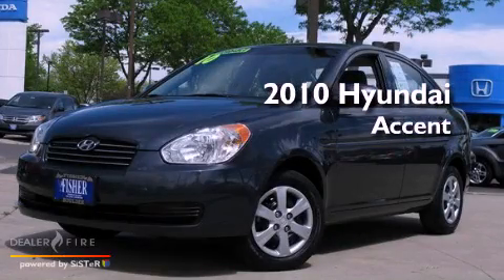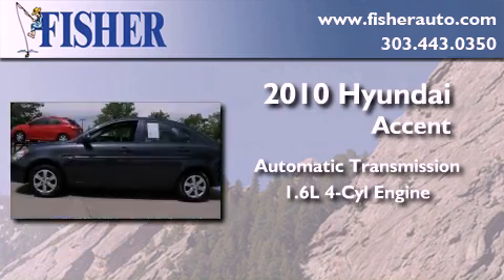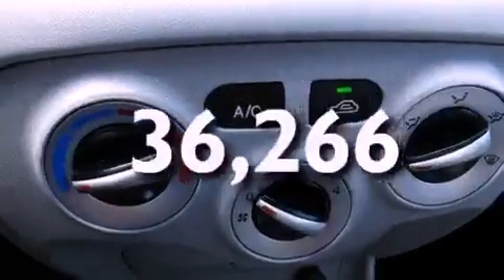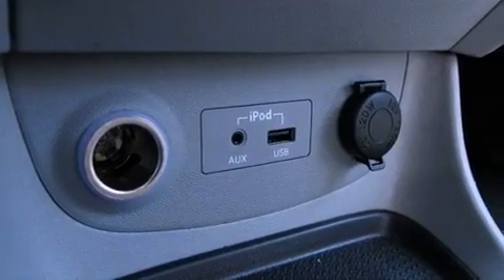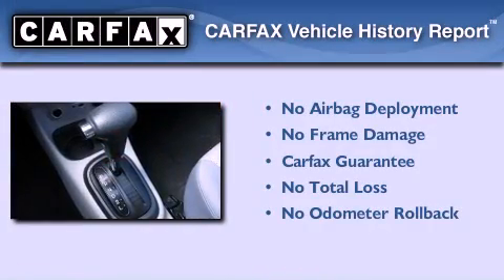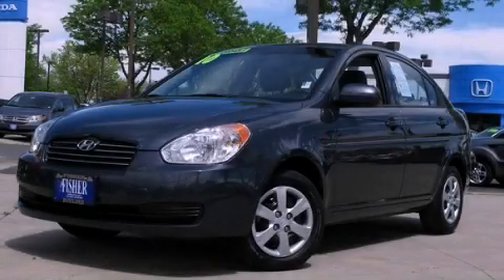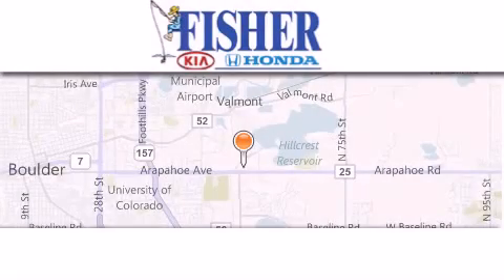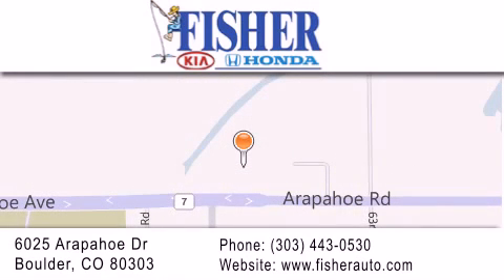2010 Hyundai Accent Boulder CO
Year : 2010
 Make : Hyundai
 Model : Accent
 Engine : gas i4 1.6l/98
 Trans . : automatic
 Exterior : gray
 Miles : 36,266
 Interior : gray
 Stock : P6560

 Preowned 2010 Hyundai Accent Boulder CO